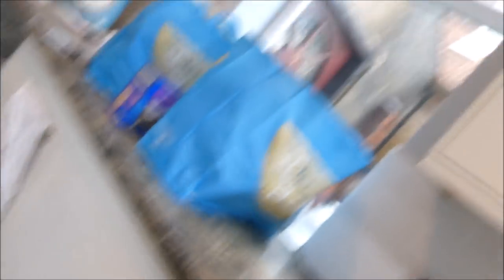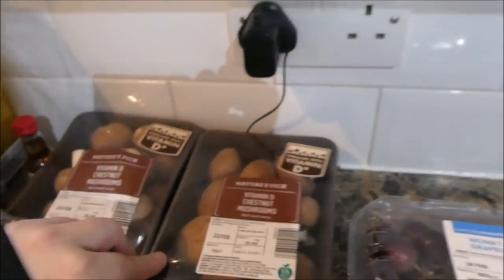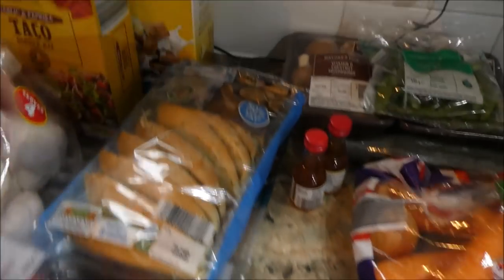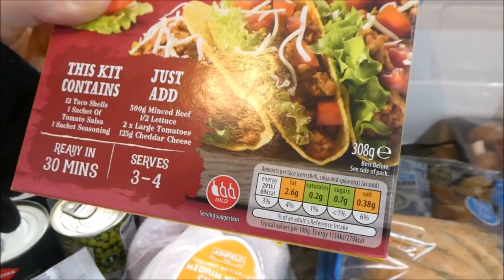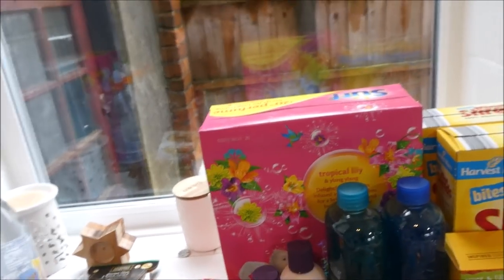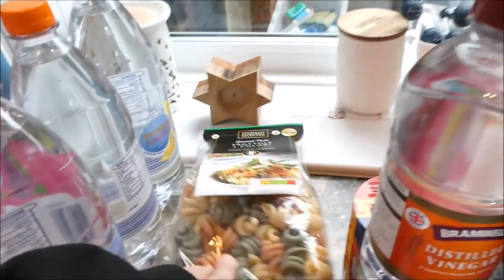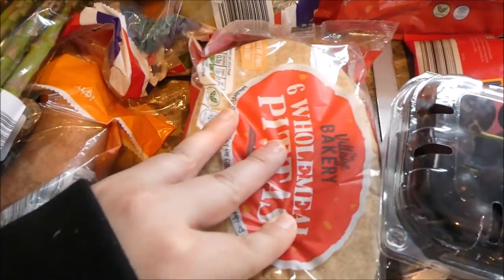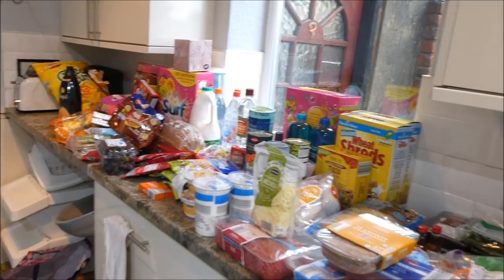MASIVE SLIMMING WORLD FOOD SHOPPING HAUL FROM ALDI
Well my cupboards and fridge was empty so ihave done a massive aldi food shop that includes lots of slimming world goodies to get me back on plan. slimming world syn values included